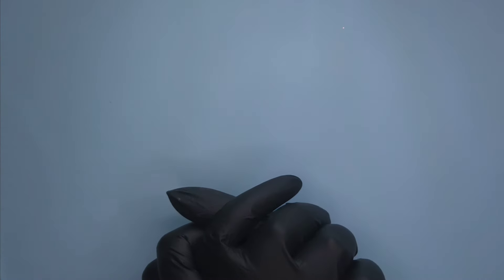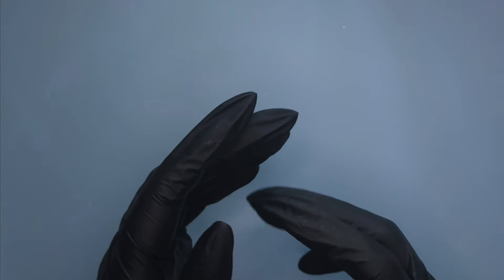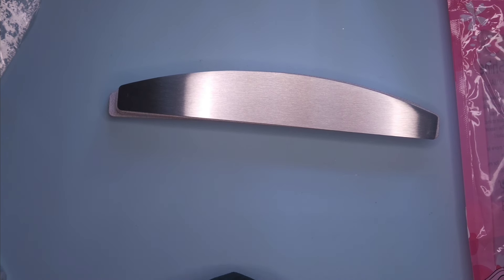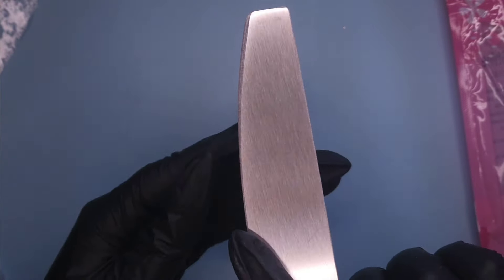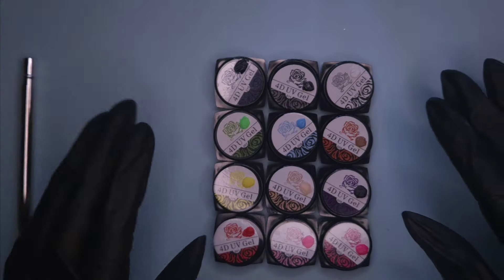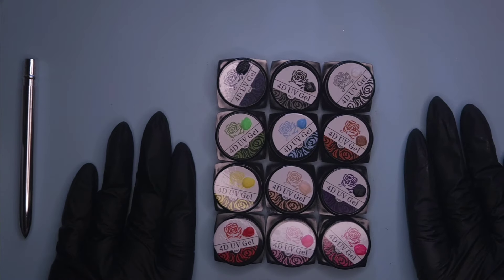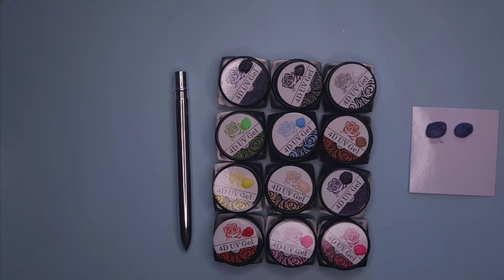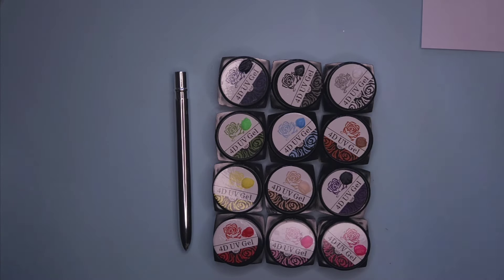Yet another (small-ish) Temu haul!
I've got another Temu haul for y'all! This one isn't too big but there's one item that takes half the video to get through lol.